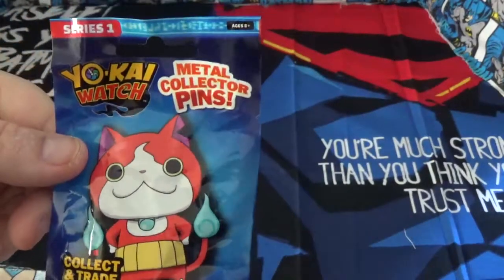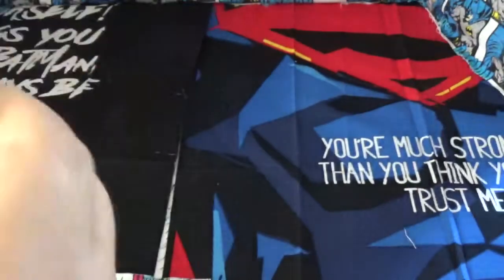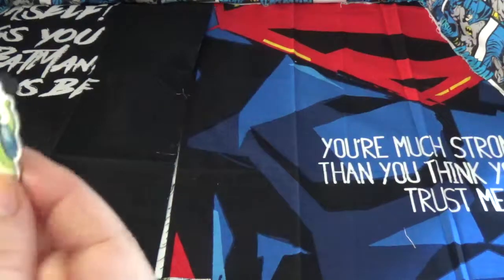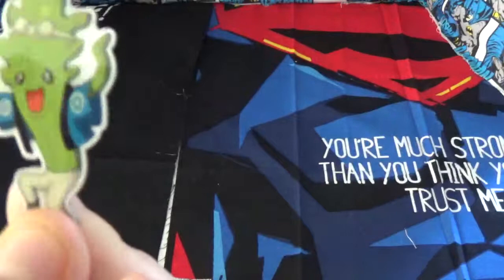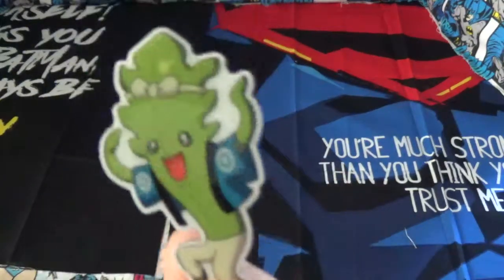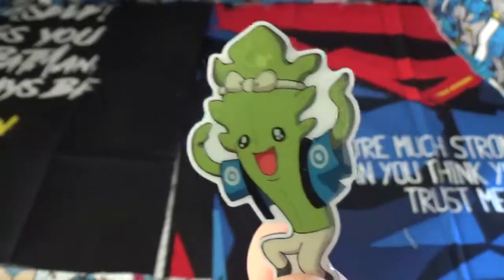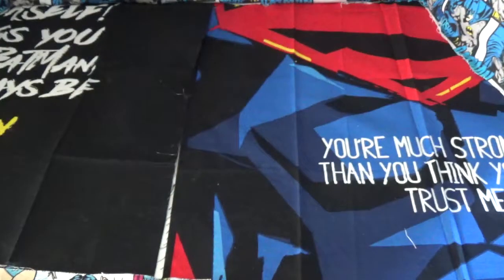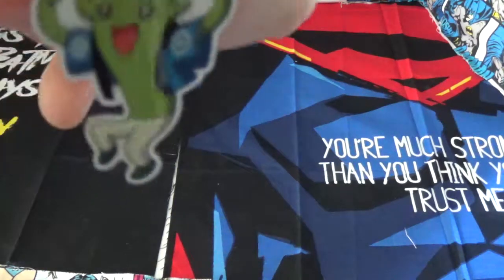Yo-kai watch pin